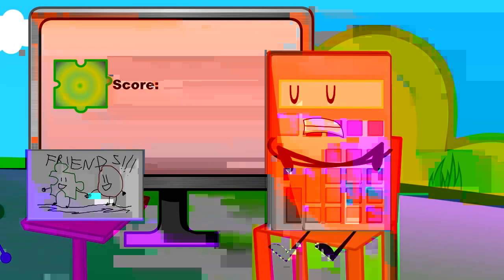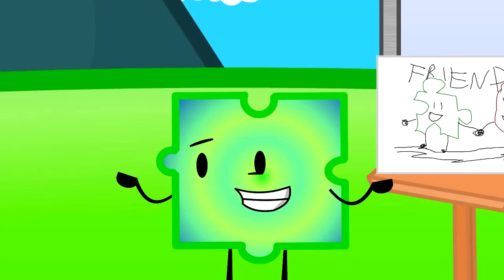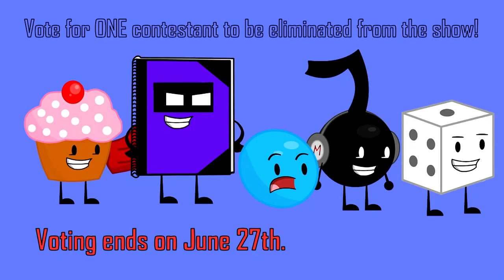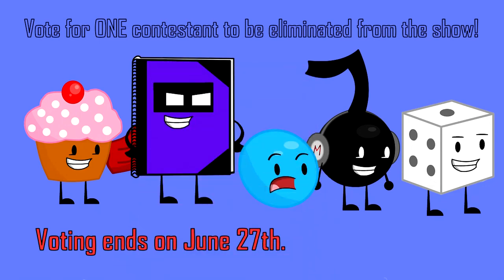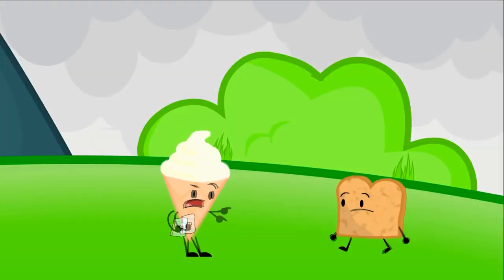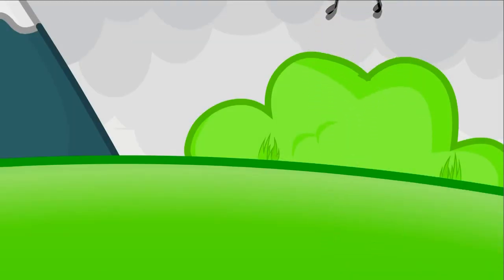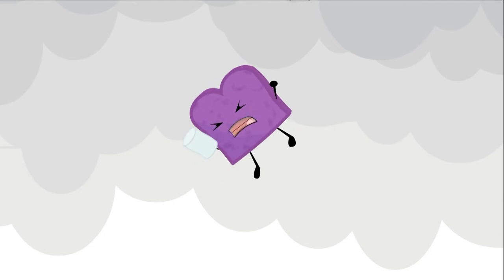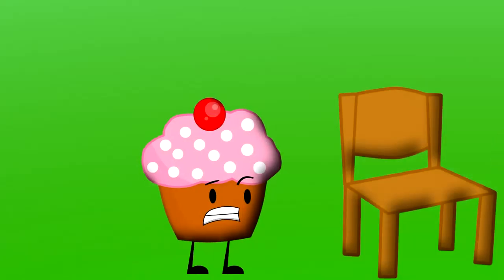7 Years Old, the videos broken and Glitch